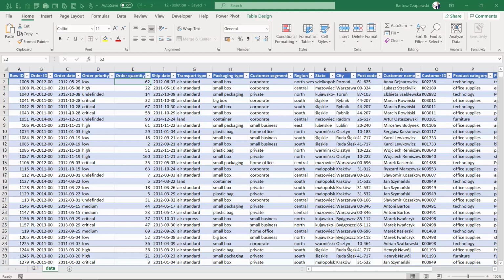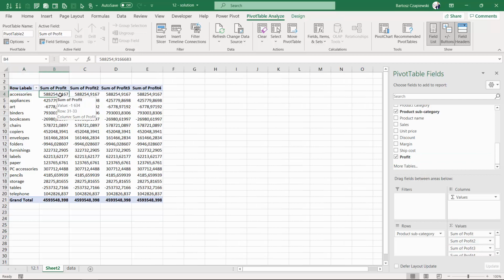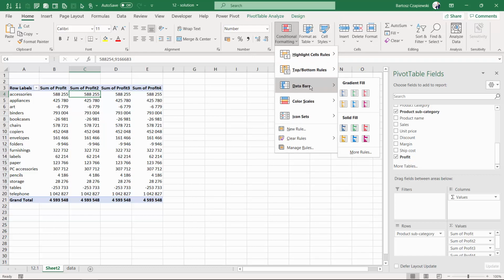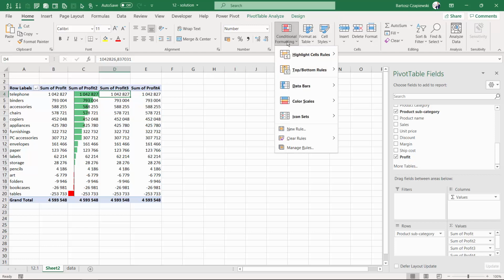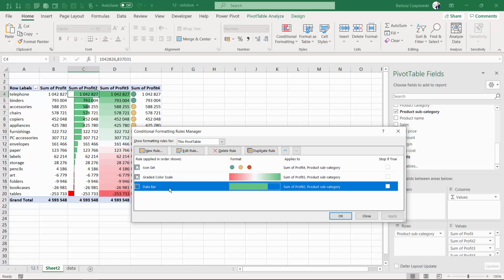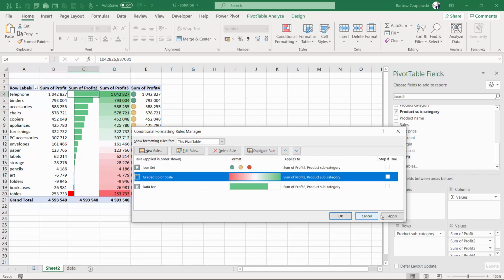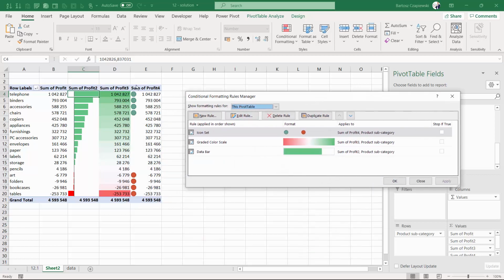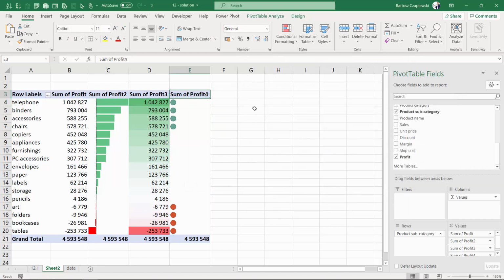12.2. Conditional formatting | Excel pivot tables COURSE